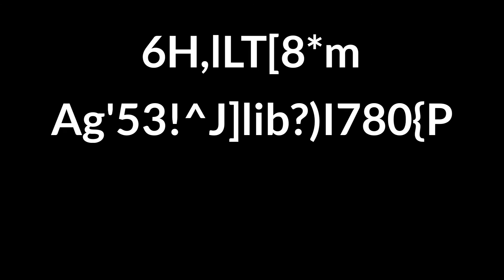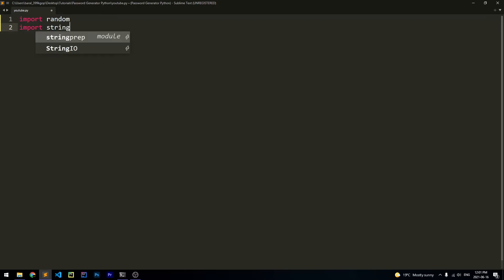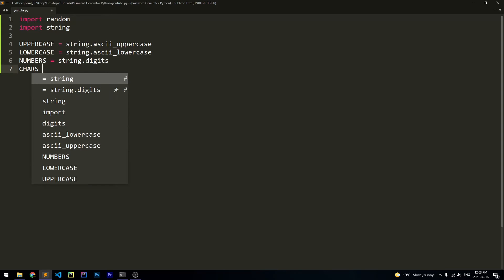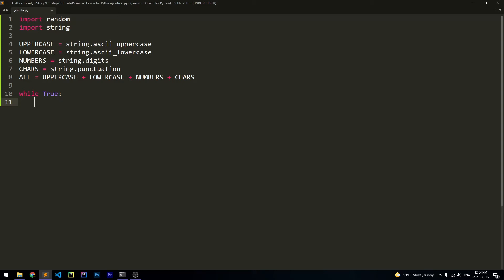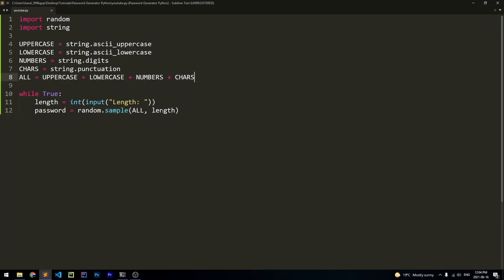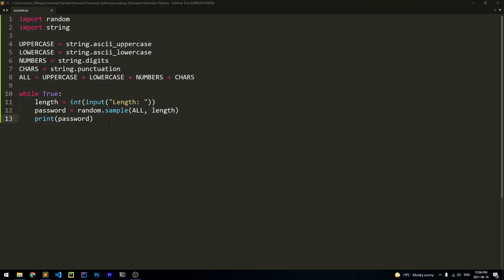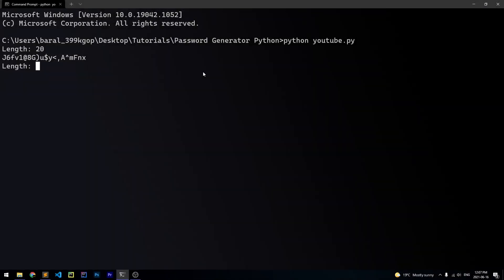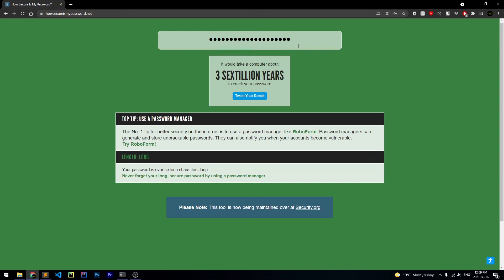How to Generate PASSWORDS with PYTHON!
📑 SUMMARY
In this video, I show you how to generate PASSWORDS with PYTHON! Passwords are essential for keeping our data and information private. There are a lot of ways to make passwords, but one of the best is using python to generate them. After watching this video, you'll know exactly how to create passwords with python!

⌚ TIMESTAMPS
0:00​ | Intro
0:31 | How to Generate the Password
5:26 | How Secure is the Password?
6:29 | End

🎬 MY SETUP:
💻 PC: Acer Aspire TC-281 (AMD A10-9700 @ 3.5 GHz, 8 GB RAM @ 2400MHz, 1 TB HDD, Radeon R7 Graphics)
🖥️ Monitor: ASUS VP228 21.5” 1080p 75Hz
🖱️ Mouse: VicTsing 2.4GHz Wireless Mouse
🎙️ Mic: Blue Yeti USB Condenser Microphone
💻 Secondary Laptop/Monitor: Dell Inspiron 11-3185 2-in-1